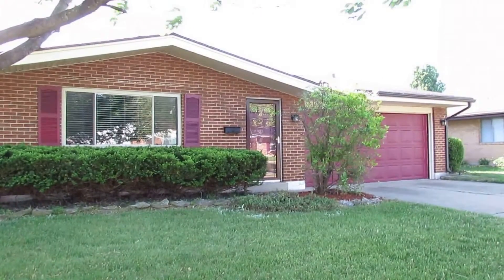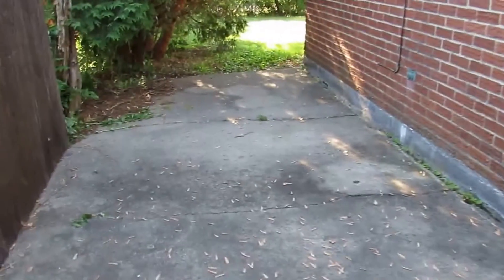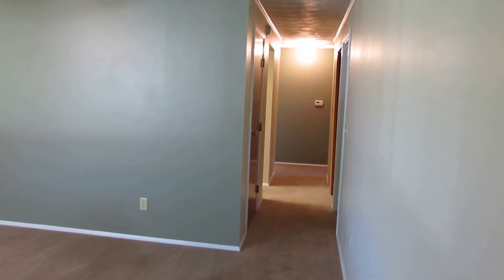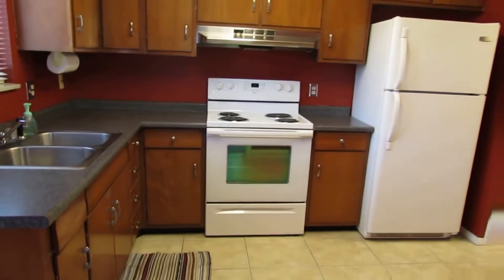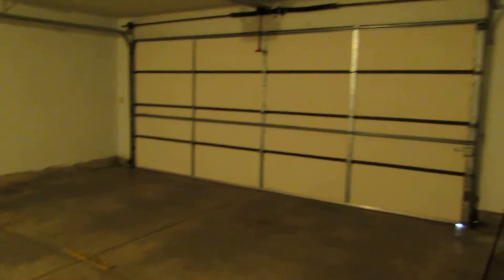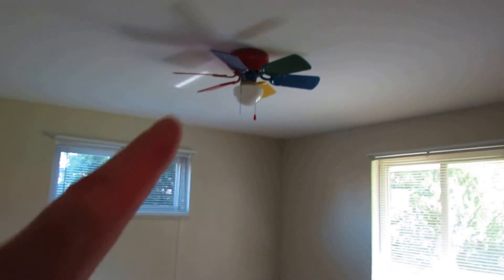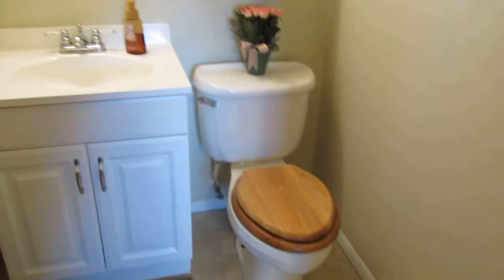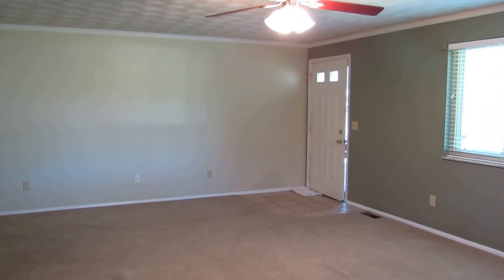SOLD! Beautiful full brick ranch in a great area of Kettering. Has a 2-car garage & fenced yard!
2668 Mohican Ave, Kettering, OH 45429 $114,900 or Lease then Purchase: Owner wants to sell but will also do a lease purchase (rent to own) for $5,000 down & $950/mo with a $50 rent credit to come off the purchase price for timely payments (pets welcome). This is the one you have been waiting for. A sprawling front to back brick ranch w/a BRAND NEW ROOF! This lovely home is located minutes from The Greene, 675, & 35. The neighborhood is truly unique to Kettering & you will only find houses like this in this small area. You will be impressed from the moment you pull up & see the hard to find 2-car garage along w/the gorgeous red brick that wraps all the way around to the fenced back yard. You will love the massive living room with crown molding throughout. All of the windows have been updated and there is an overhead light or ceiling fan in all of the bedrooms. Talk about energy savings! The master bedroom boasts its own half bath along with a walk in closet. This is a must see home!
Kettering High Schools